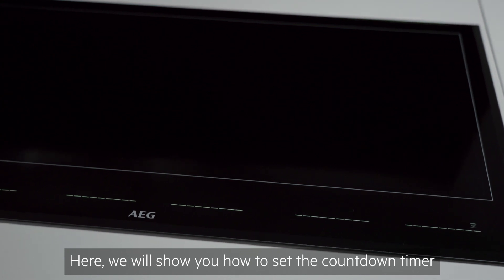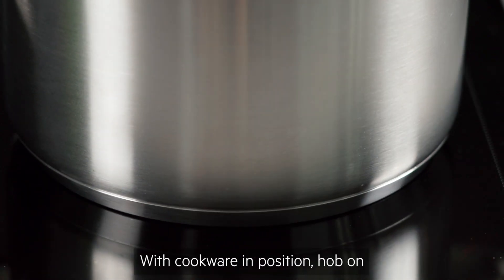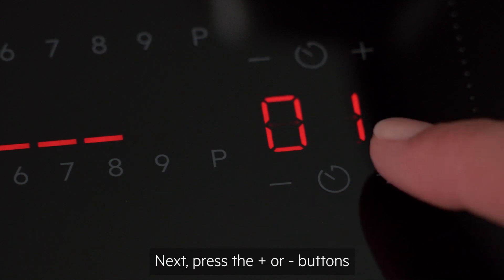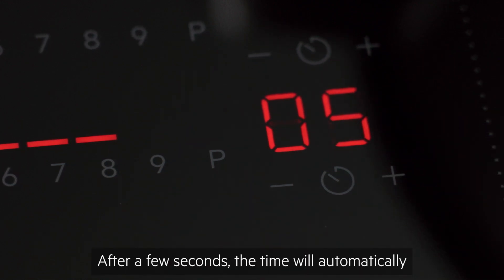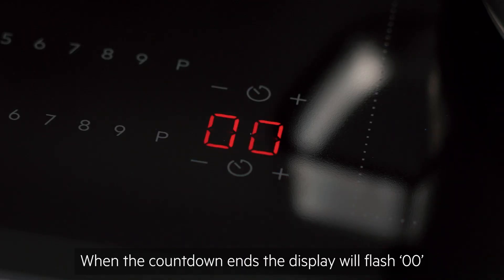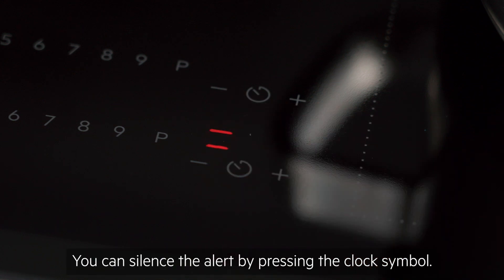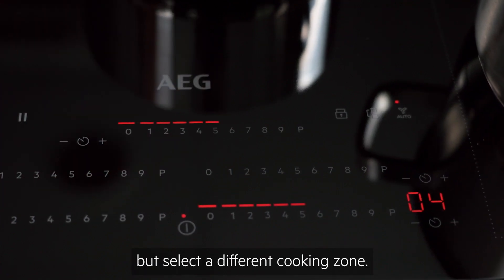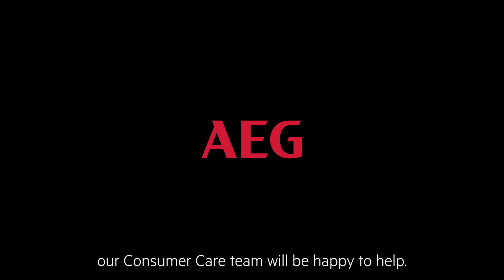How to set the countdown timer with slide controls | AEG Induction Hobs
Learn how to set the countdown timer on your AEG induction hob with slide controls.